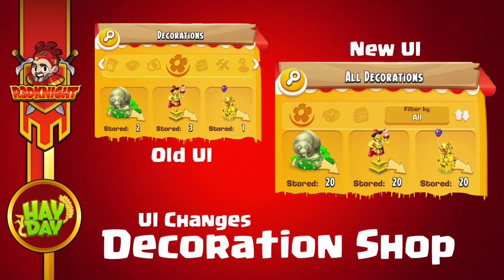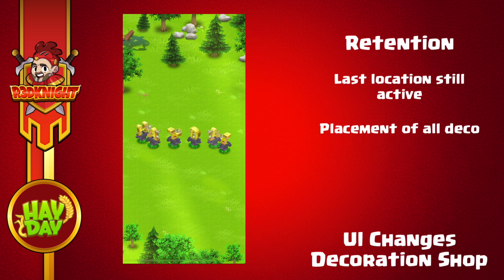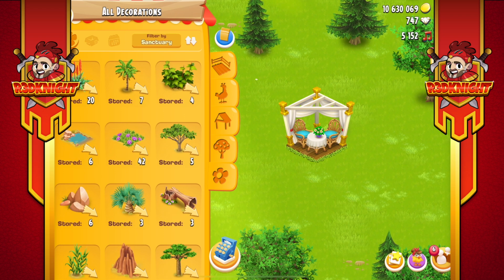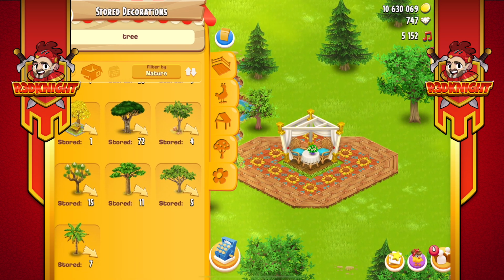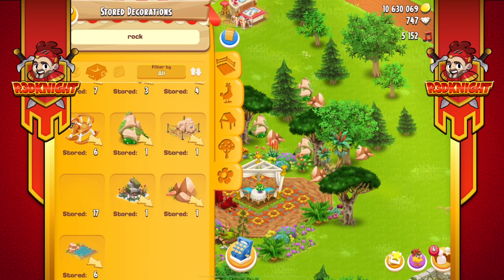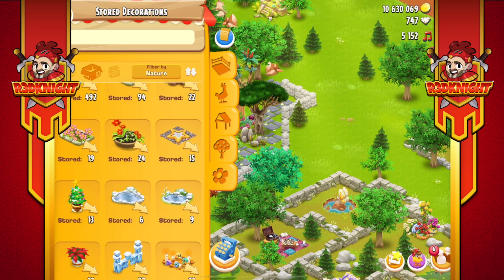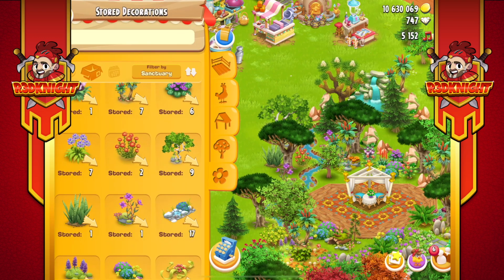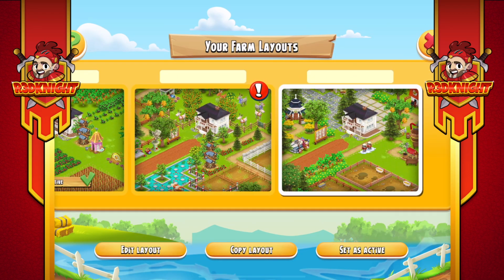Hay Day - Deco Shop Update, Now Global.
HAYDAY R3DKNIGHT Hay Day - Deco Shop Update, Now Global has r3dknight covering the UI changes and doing a nice garden deisgn using the new feature

Friends Codes -  QV80L9P,  8PLJ0PY82, C92Y2Y2C, PGYJPRJUV, PUYYP2C2Y.
Creator Boost Code - Please use Code R3DKNiGHT

Live Streams on YouTube
Mornings - Tuesday 9am to 3pm JST
Evenings - Friday 3pm to 9pm JST